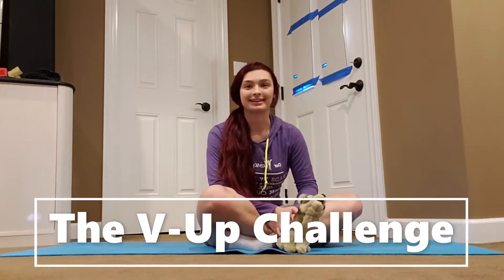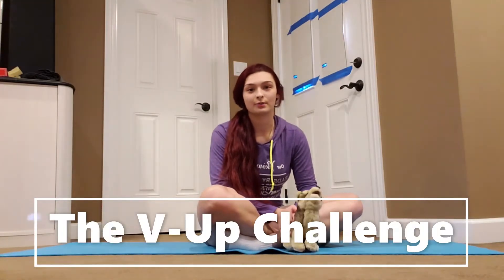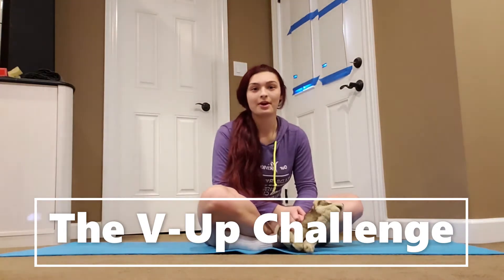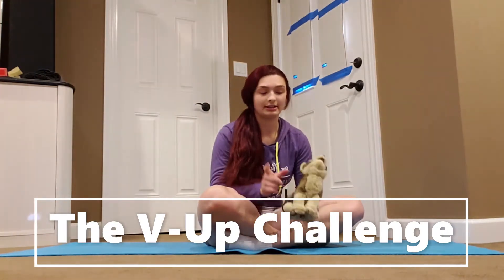The V-up Ab Challenge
Join Coach Caitlin in her V-up Ab Challenge!  This is a wonderful short video to pair with a variety of other videos in our Conditioning or Viking Challenges playlists.